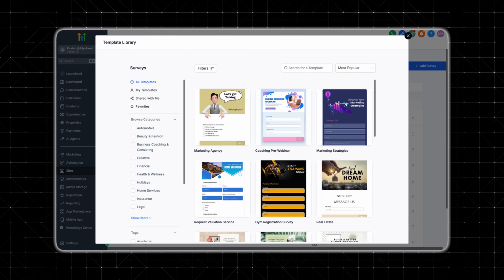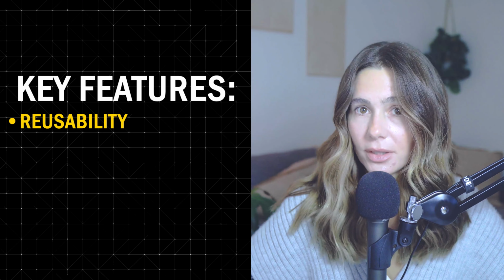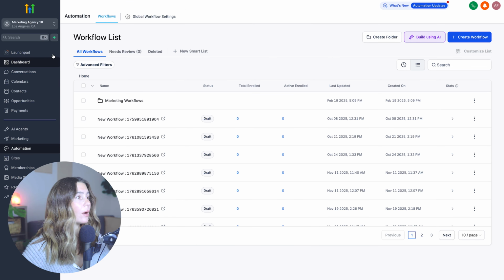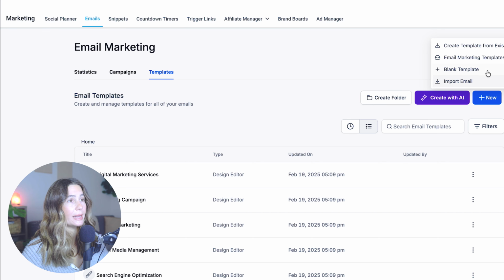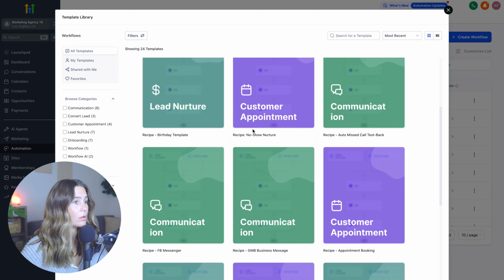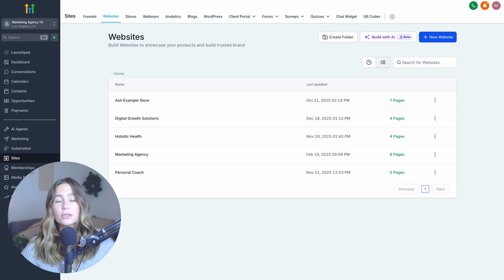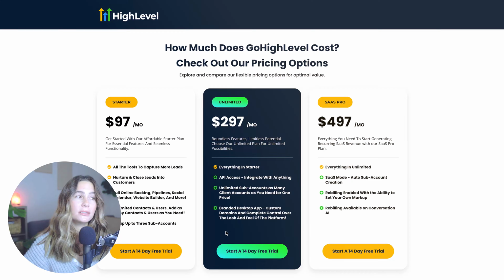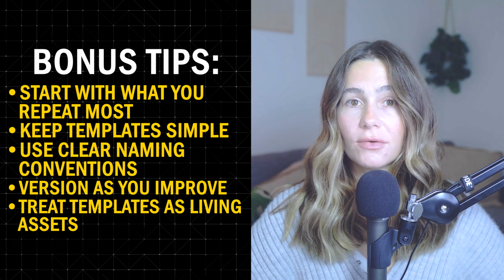GoHighLevel Templates Library: Pages, Emails, and Workflows to Reuse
In this video, I’ll go over the GoHighLevel Templates Library and how it helps reuse pages, emails, and workflows without rebuilding systems every time. This video explains how page templates, email templates, and workflow templates work inside GoHighLevel. It breaks down how templates fit into funnels, automations, and daily builds for agencies and online businesses. The goal is to show how reusable assets save time and reduce setup stress.

Be sure to watch this video all the way as I cover how to access the Templates Library and use it step by step. This walkthrough shows how templates improve consistency across funnels, email campaigns, and automation workflows. It also explains how reusable templates reduce decision fatigue and speed up system creation. These tips help keep GoHighLevel builds clean, organized, and easier to scale.

GoHighLevel is an all in one platform built for funnels, email marketing, workflows, and CRM automation. The Templates Library turns pages, emails, and workflows into reusable assets instead of one time builds. This makes GoHighLevel systems faster to launch, easier to manage, and more reliable as projects grow. Using GoHighLevel templates supports efficiency, consistency, and long term system growth.

– Ashley

Timeline:
0:00 - Introduction
0:36 - What the Product or Service Is
1:17 - Key Features
2:02 - Why Templates Matter More as You Grow
2:47 - Simple Templates Library Tutorial
6:38 - Templates vs Snapshots
7:11 - Pros and Cons
8:01 - Pricing + Overview
8:44 - Bonus Tips
9:23 - Should You Choose This
9:52 - Conclusion